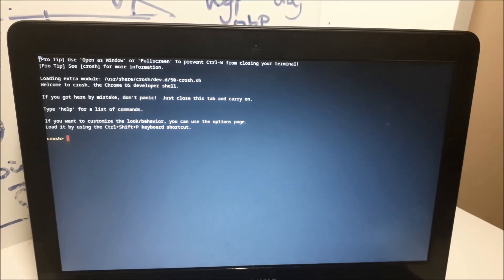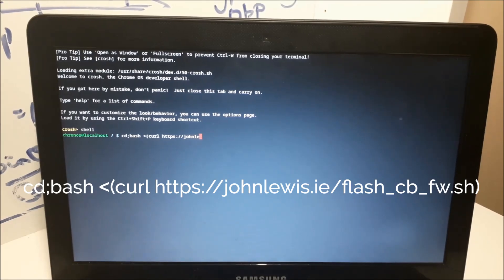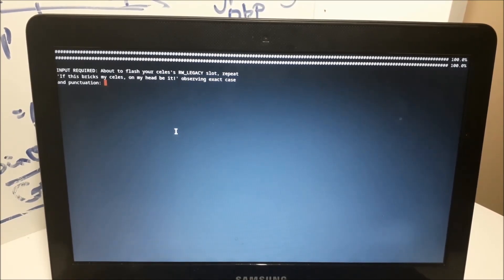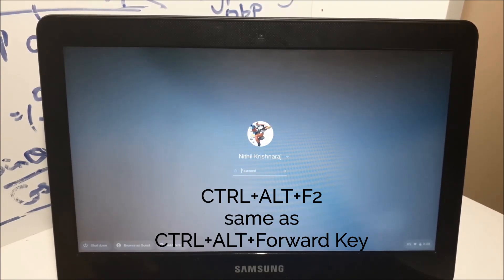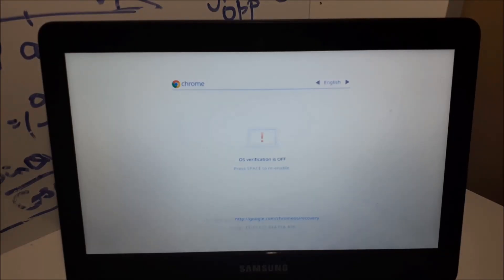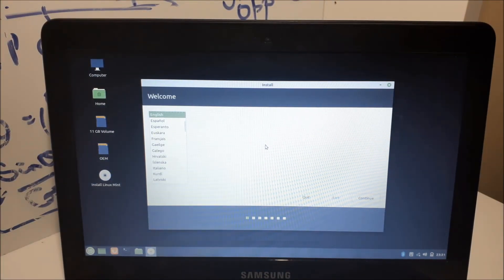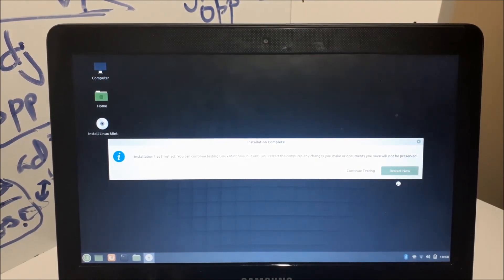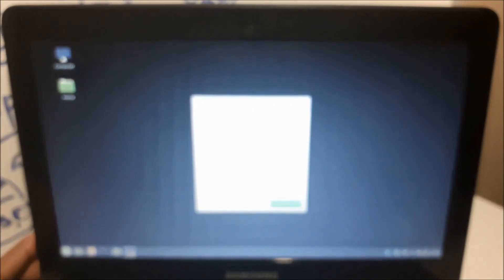REPLACE CHROMEOS WITH LINUX | TUTORIAL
Hello! I'm realtechnerd! I do technology and gaming videos on my YouTube Channel.